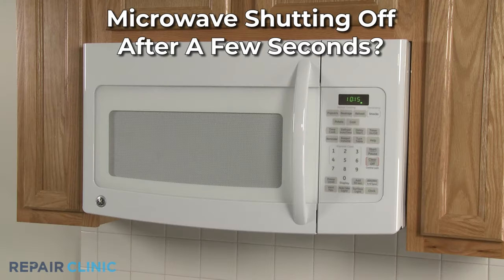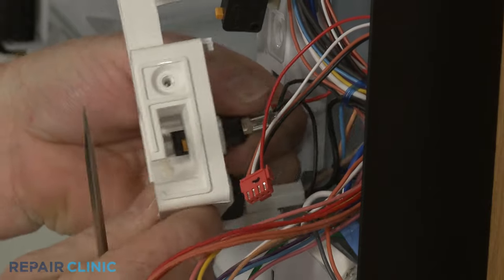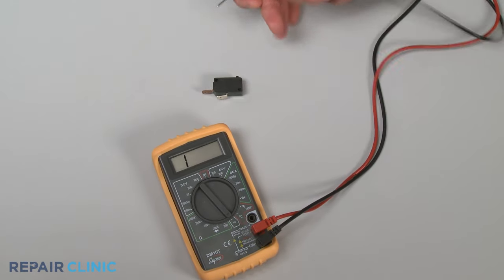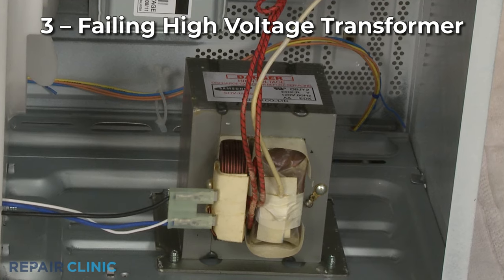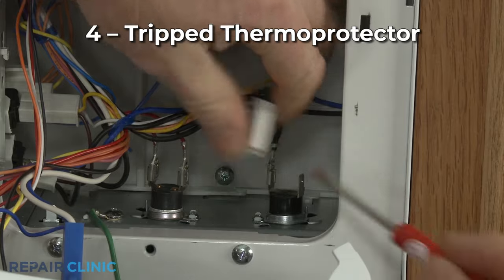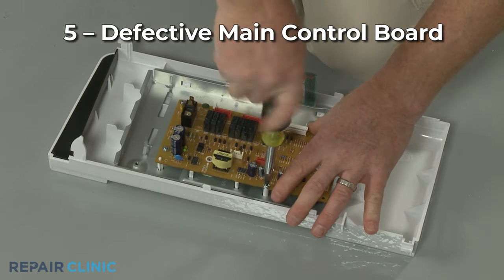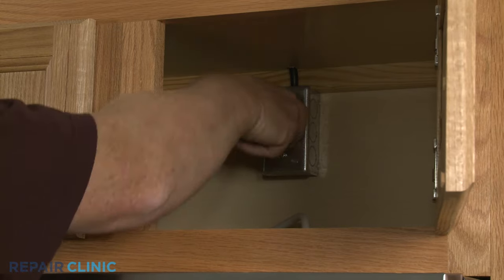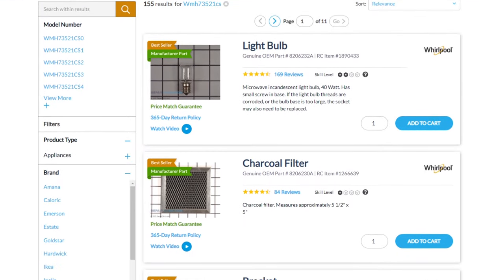Microwave Shuts Off After A Few Seconds — Microwave Troubleshooting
Microwave shuts off after a few seconds? This video provides information on how to troubleshoot a microwave and the most likely defective parts associated with this problem.

Commonly replaced microwave parts:

Turntable Motor
Touchpad
Control Board
Magnetron
Diode
Transformer
Fan Motor